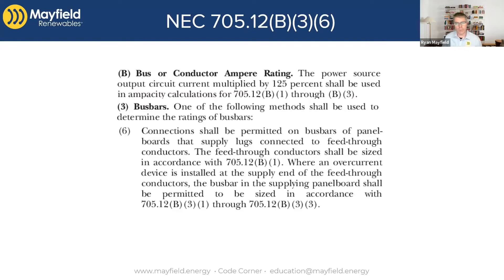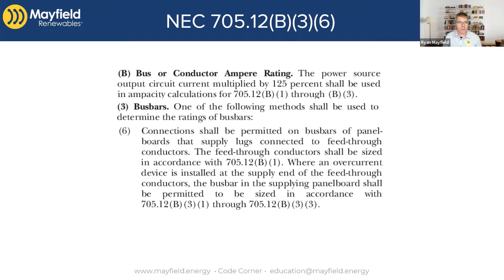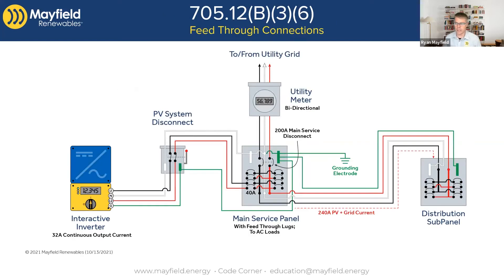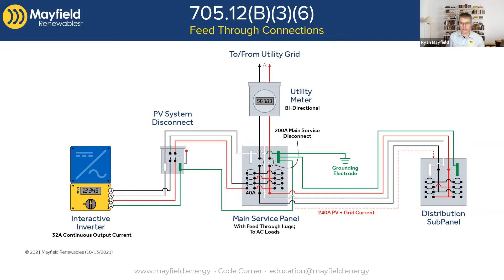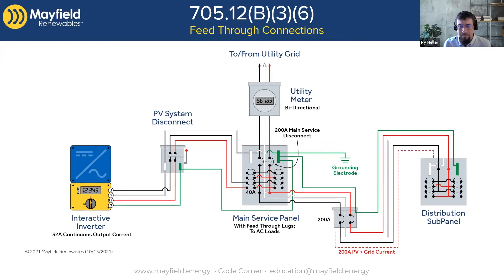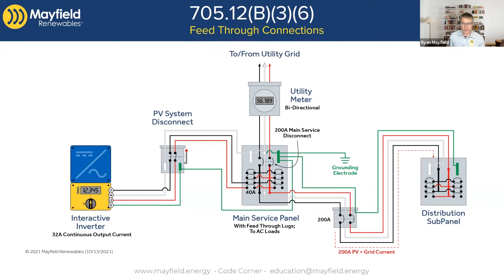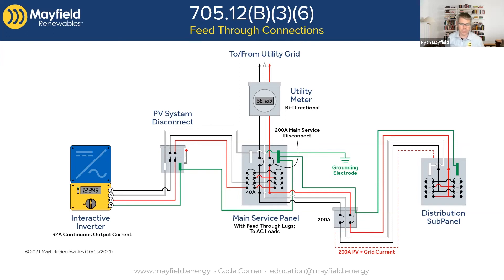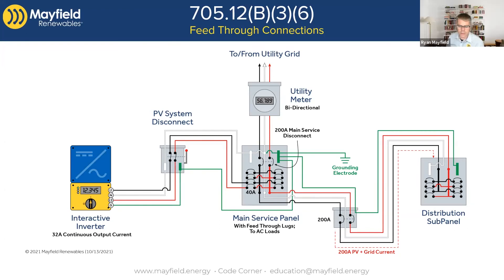Mayfield Renewables Code Corner: 2020 NEC 705.12(B)(3)(6) Load-Side Source Connections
In this edition of our Code Corner video series, our Founder and CEO Ryan Mayfield is joined by Senior PV Designer Ry Heller to look at NEC 702.12 applications for load-side source connections.

Our work can be found in installations across North America, at the utility, commercial and residential scales. Learn more about Mayfield Renewables' system design and engineering services